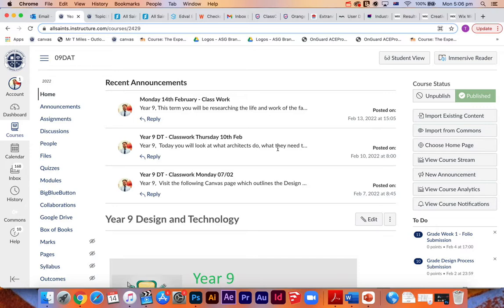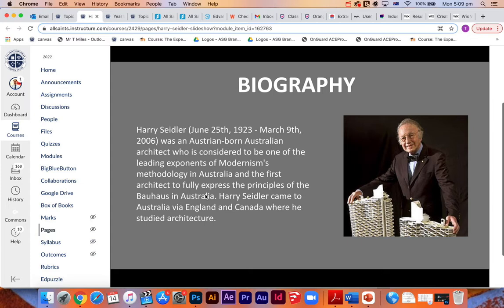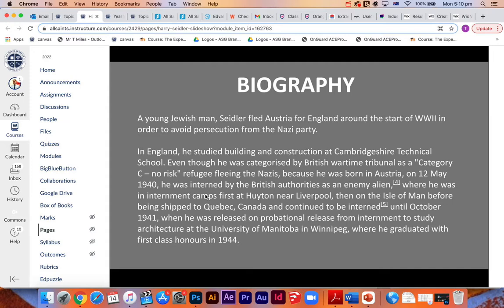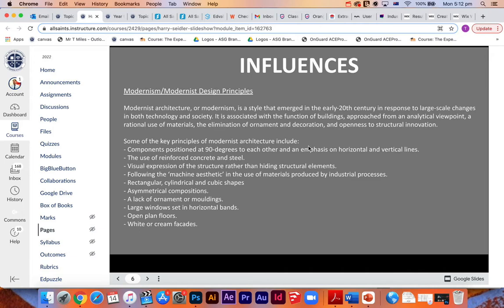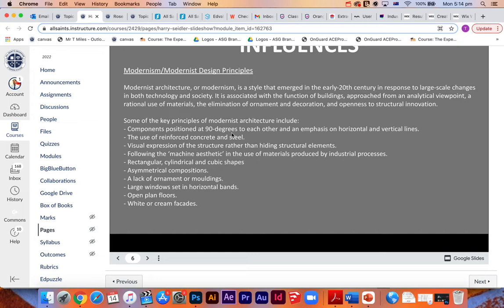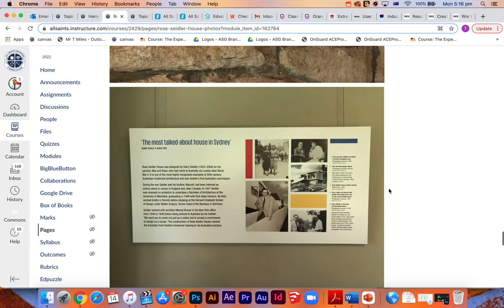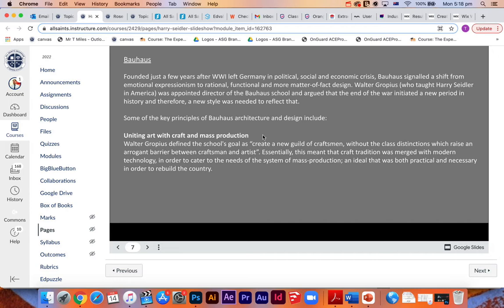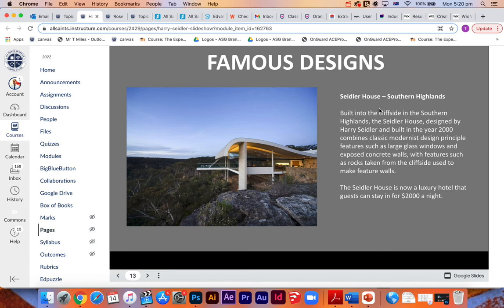Harry Seidler Introduction Video